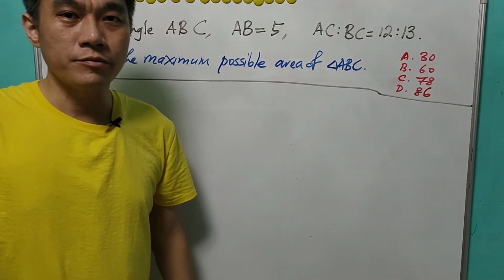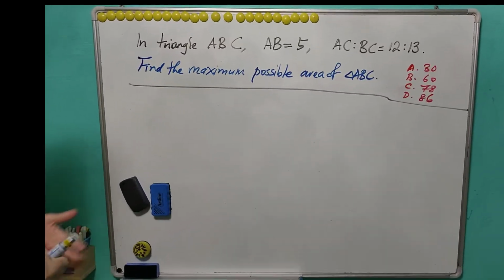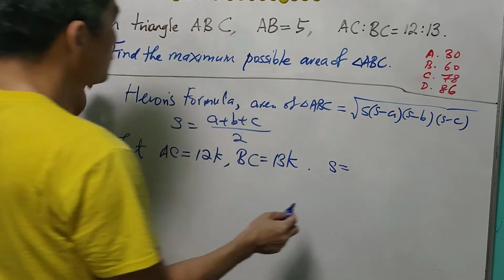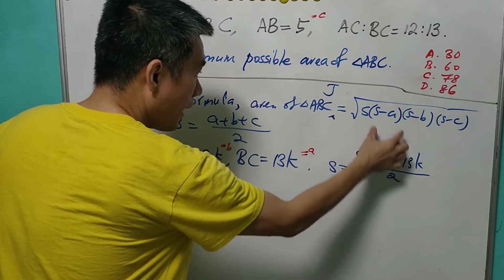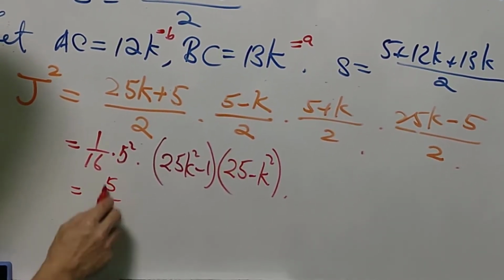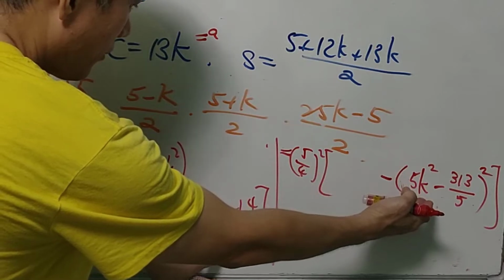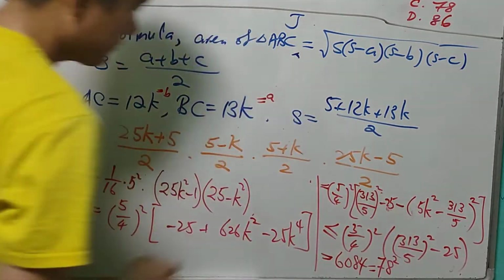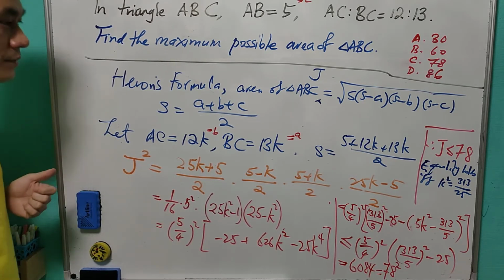math 521 #162: Maximum area (it may not be a right-angled triangle)